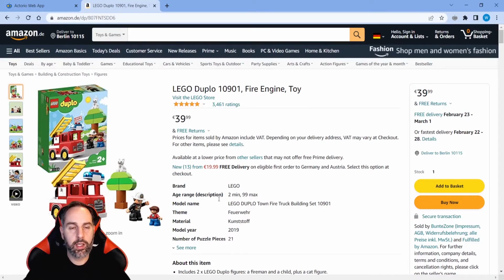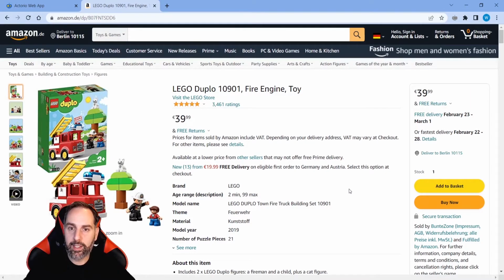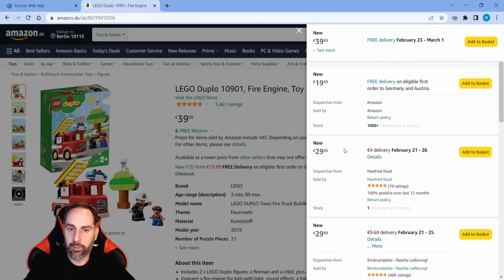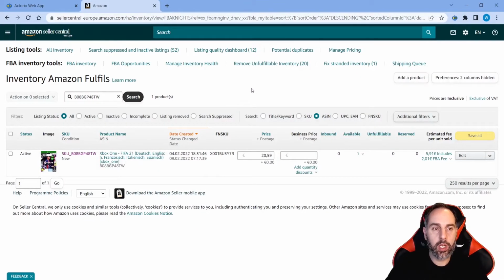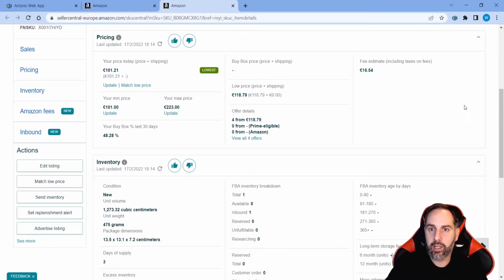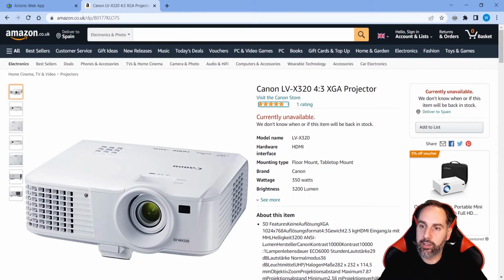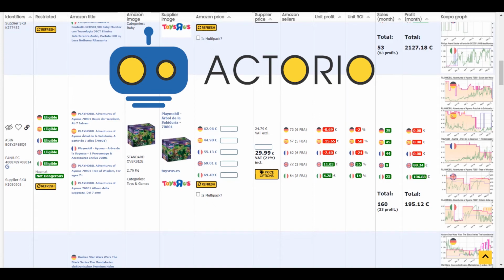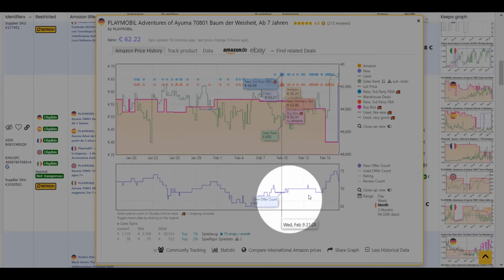Online Arbitrage Tutorial - How to Win the Amazon Buy Box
The Buy Box on Amazon is the white box that you can find on the right side of the product page, where customers can add items to the cart or even buy them right away.

82% of Amazon sales go through the Buy Box and it is extremely important for you as a seller to  to control it for each one of your products.

In this video I show you the most effective strategies that will make you win the Buy Box most of the time.

0:00 Intro
0:26 What is the Buy Box
2:12 Buy Box Eligibility
3:47 Suppressed Buy Box
5:12 How to Win the Buy Box
7:07 Buy Box Analysis using Actorio
7:39 Outro

WHAT IS ACTORIO

Actorio is the Online Arbitrage Software that you are looking for if you want to sell on Amazon.

It doesn’t matter if you already have a running business or if you still don’t have a product to sell. Actorio adapts to your needs and will help you take your business to another level.

Actorio helps you find the best products to sell on Amazon, offering a complete view of the European market in one go.

We can do this for you by scanning the catalogues of over 300 suppliers for a total of more than 15 million products.

Thanks to its functionalities, with a single click Actorio tells you to know the product’s margin, the competition level and the profitability, helping you to save time in long searches and limiting the possibility of errors.